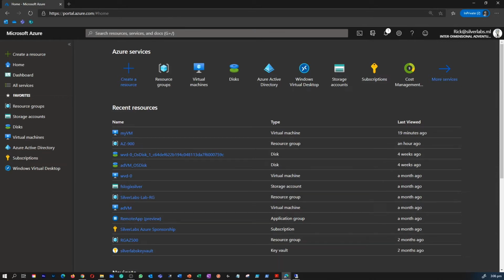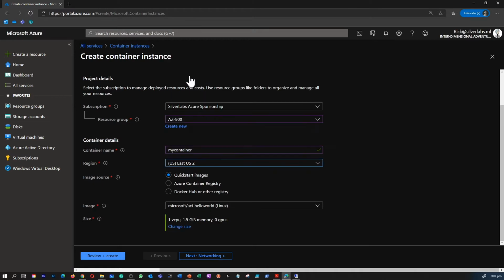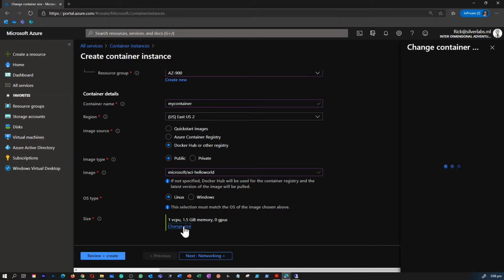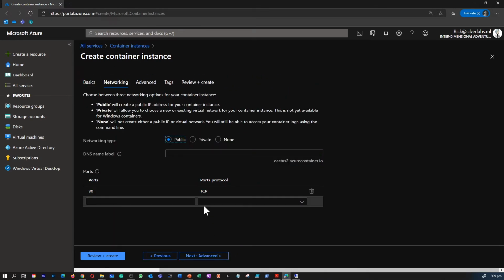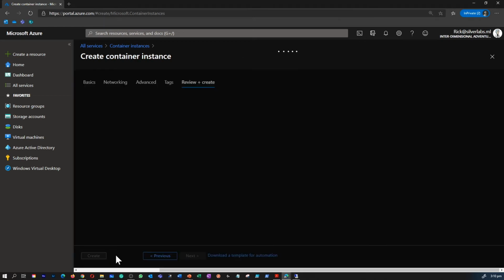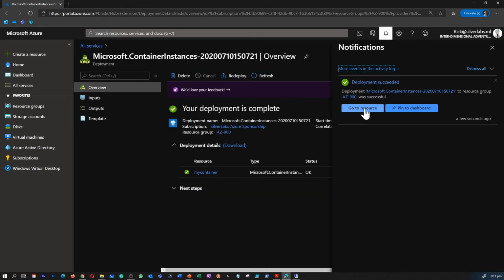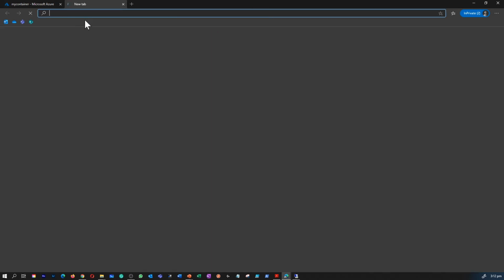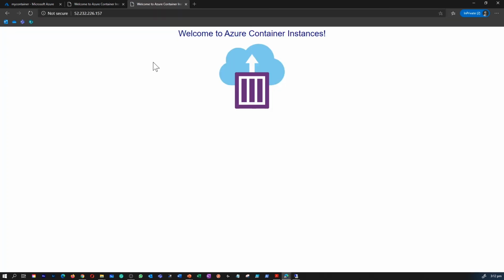AZ-900 Exam EP 12: Deploy Azure Container Instances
⏰ Timestamps:

00:00 ⏩  Introduction
00:36 ⏩ Create, Configure and Deploy A Docker Container
05:25 ⏩  What's Next